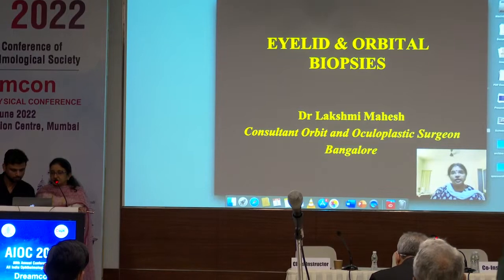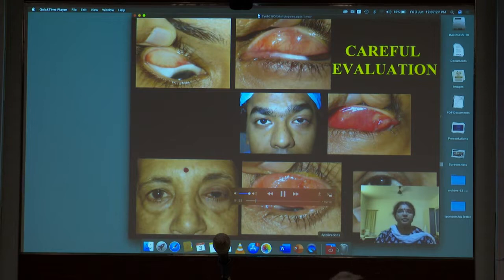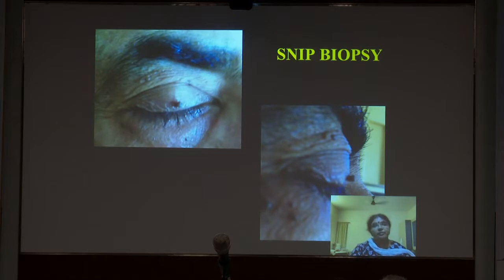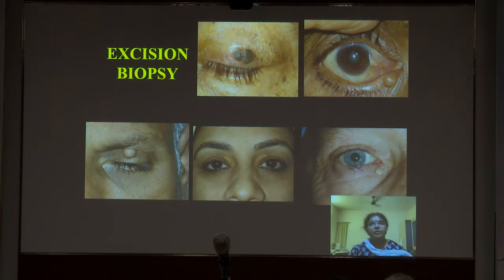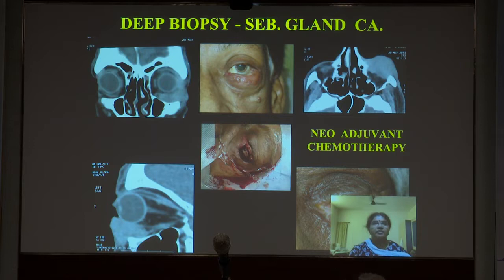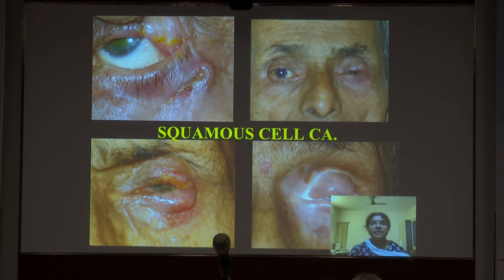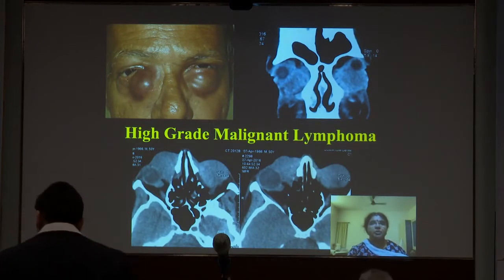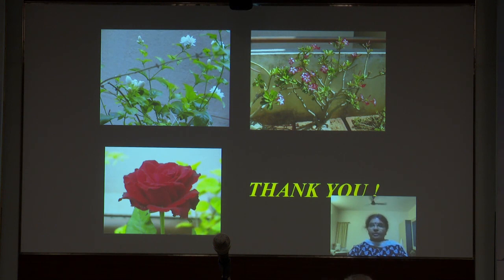AIOC 2022 IC10 topic Dr LAKSHMI MAHESH ORBITAL & EYELID BIOPSIES – ALL WE SHOULD KNOW